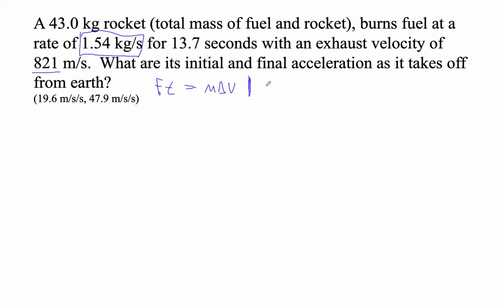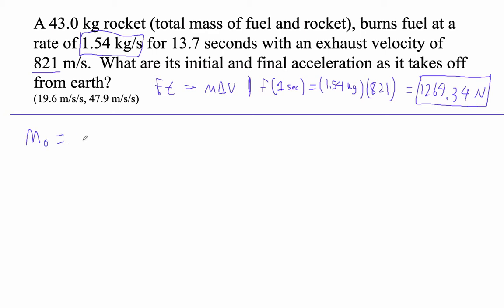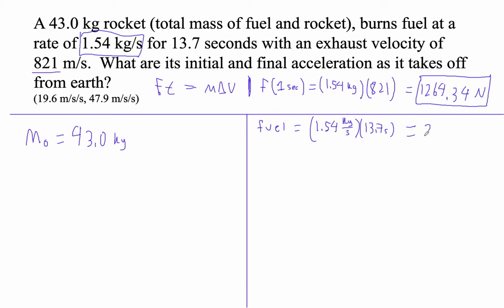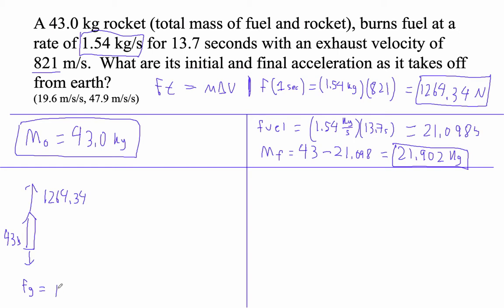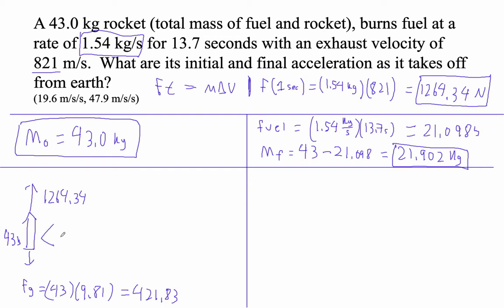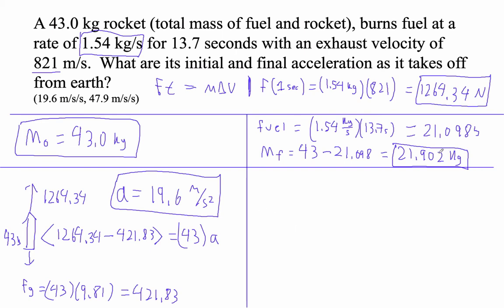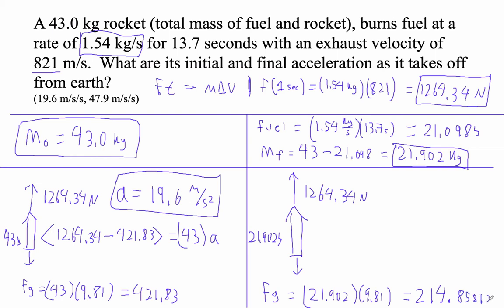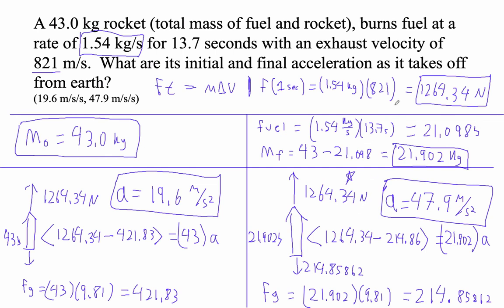HTPIB07D Rocket Science Whiteboard #4